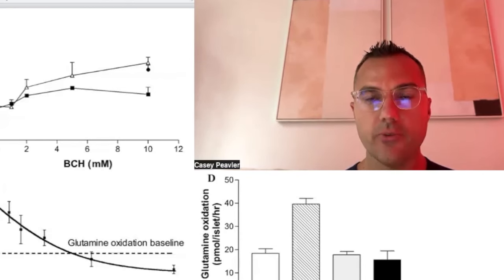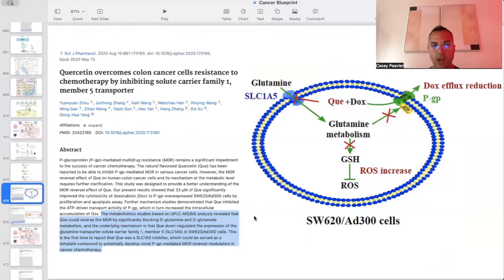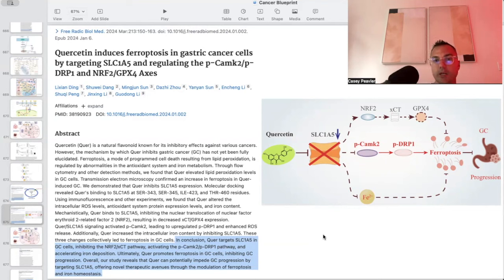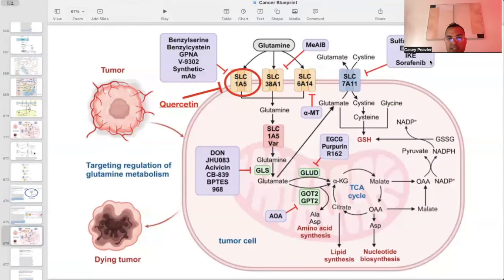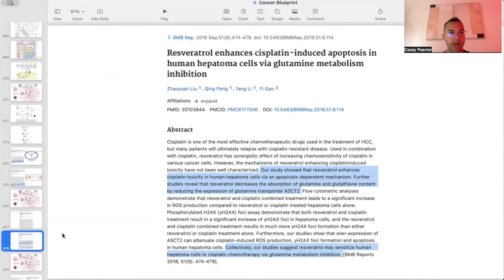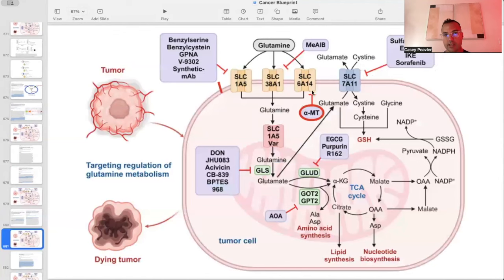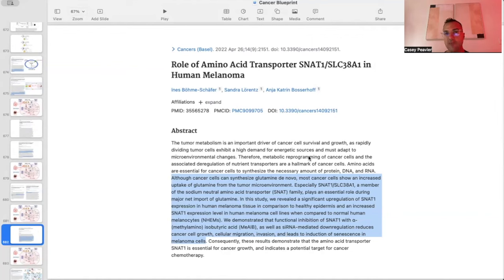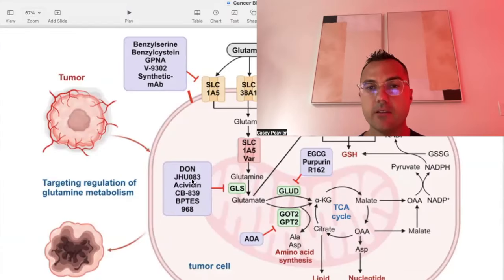Quercetin & Resveratrol BLOCK Glutamine & ENHANCE Ferroptosis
Welcome back fellow Mitochondriacs! Today we discuss the last two inhibitors of SCL1A5 aka ASCT2 glutamine transporters Resveratrol and Quercetin. Its seems there is no end to what these two compounds can do to improve our health.